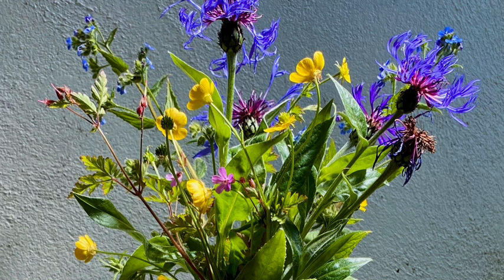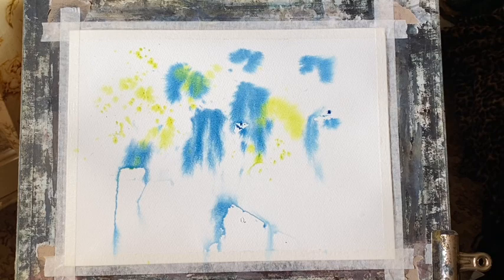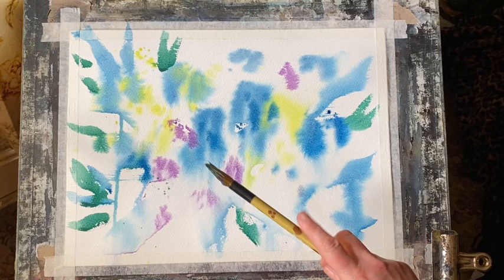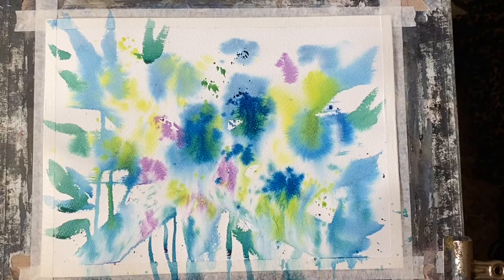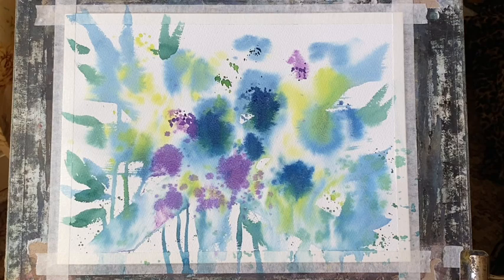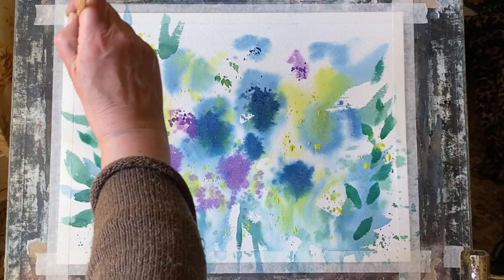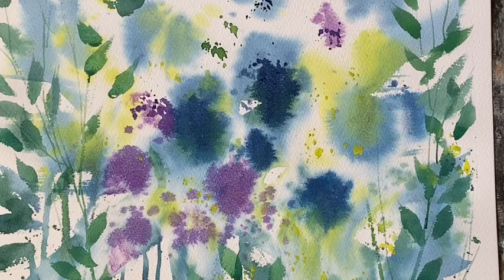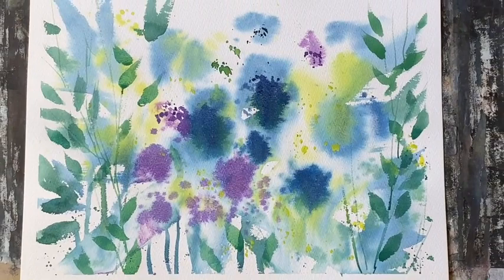Paint Beautiful Simple Watercolour Wildflowers, Beginners Loose Watercolor Floral Tutorial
In this video I show you how I paint loose watercolour wildflowers, keeping it nice and simple for beginners, lots of wet in wet and spattering using just 3 colours. You could add more detail to this if you like, but I like how fresh and impressionistic it looks when kept simple!
My board is tilted at around 45 to 60 degrees so the water and paint flows nicely.
Materials:
Millford 100% cotton paper cold pressed 11" x 15"/28cm x 38cm
Prussian blue, lemon yellow and mineral violet, a mixture of brushes including calligraphy, riggers/lining brushes and bristle brushes, but use whichever brushes you prefer.